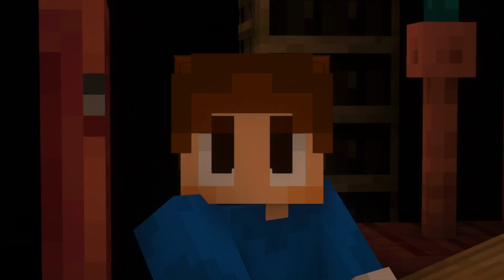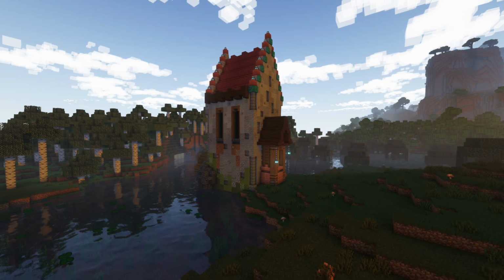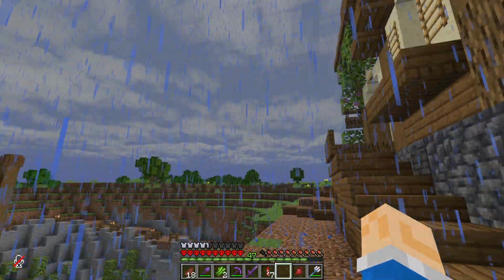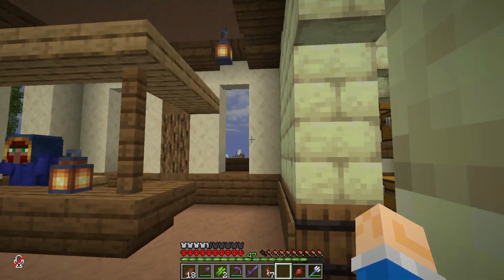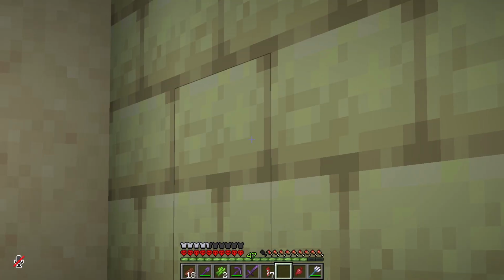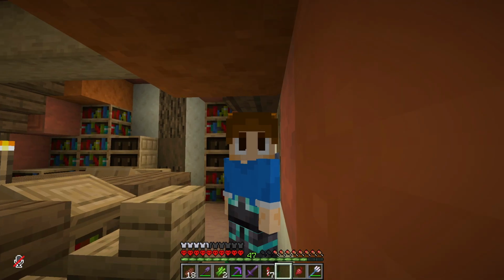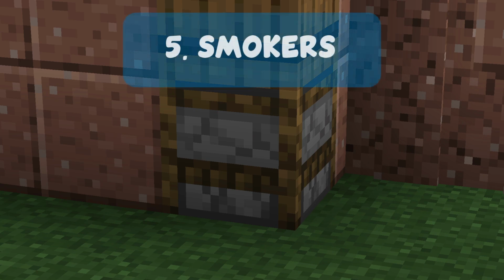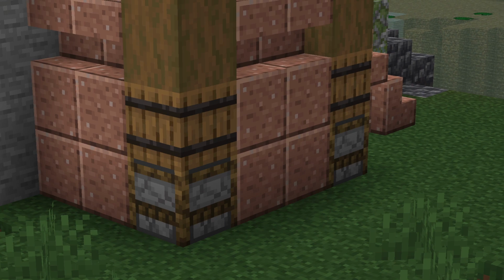Minecraft's MOST UNDERRATED Blocks || Building With Lunar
Here are some VERY UNDERRATED blocks that NEED to be used!

Socials:
Lunar Base Discord: